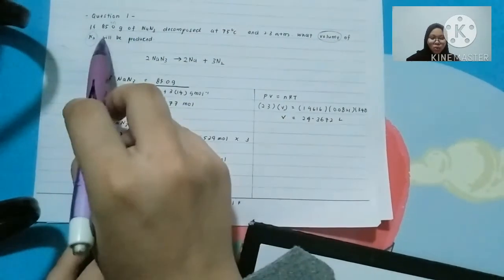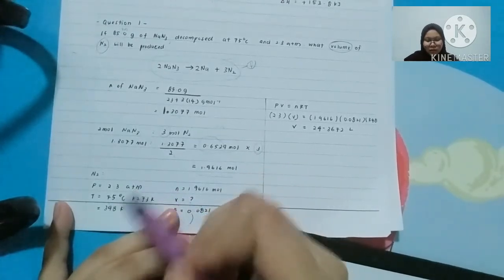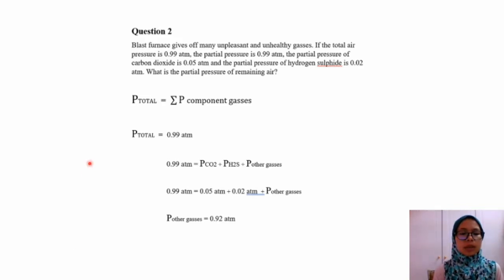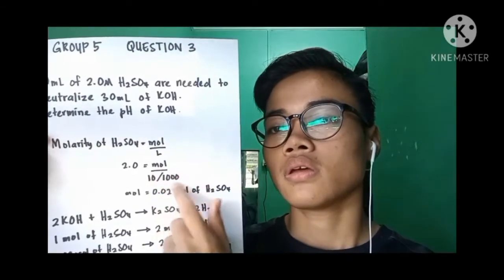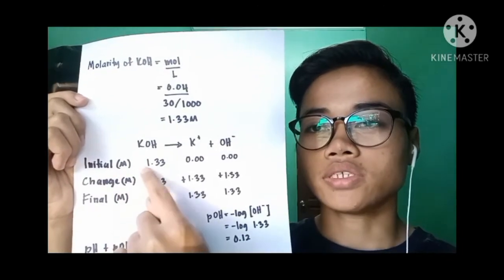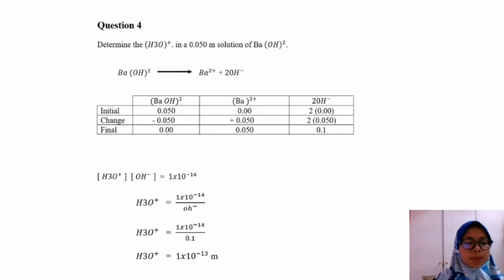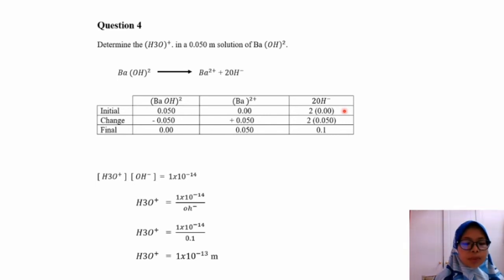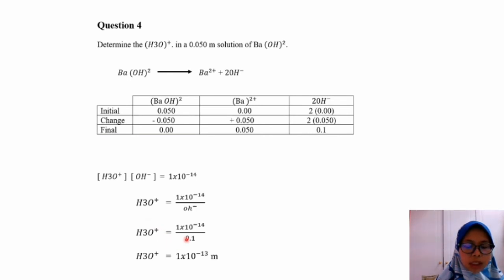Video Assignment Chemistry (Group 5) || Part 1